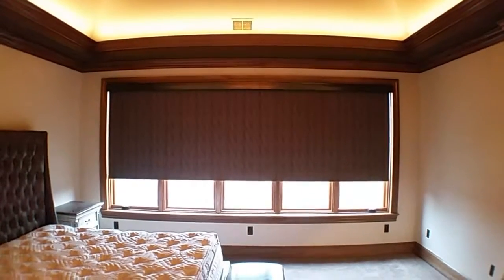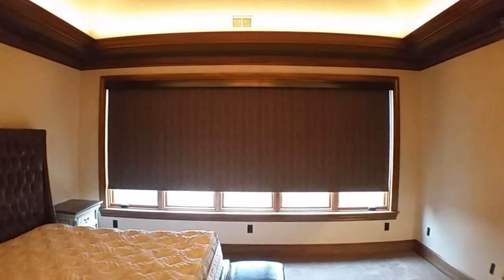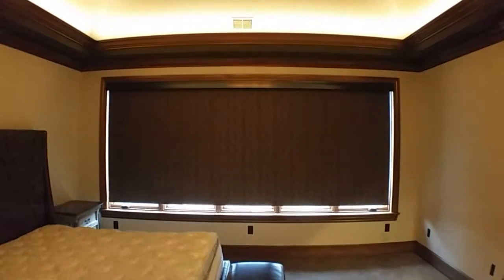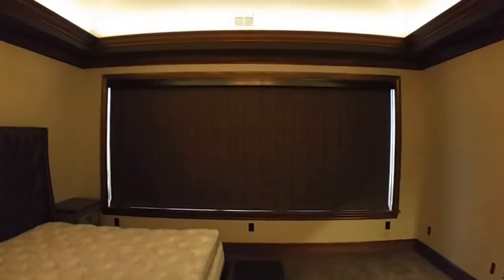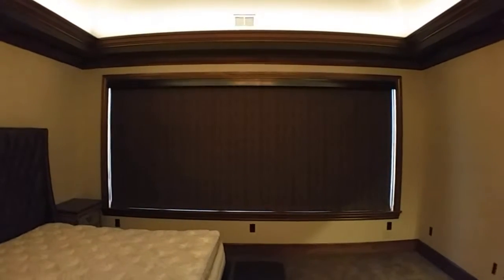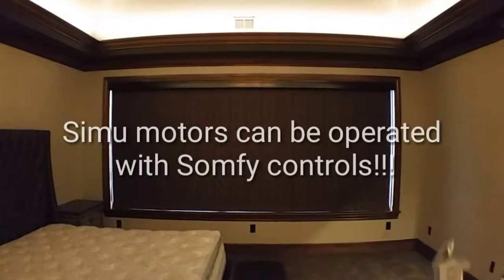Simu 3 5Hz RF roller motor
Simu 3.5Hz 12 Volt DC Roller Screen Tubular Lift Motor #2006996 is ideal for lifting shades 24 Lbs or less and powered by low voltage wiring or solar panel and NiMH rechargeable battery. Operates with all Somfy RF wireless controllers including Telis Remotes, Sun Sensors and MyLink controller.